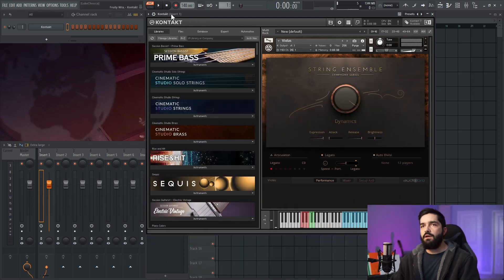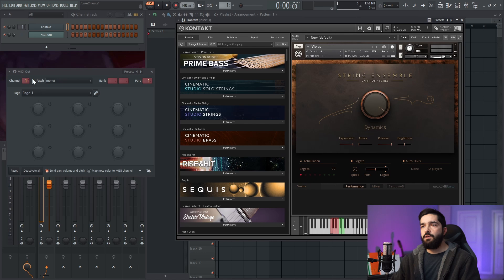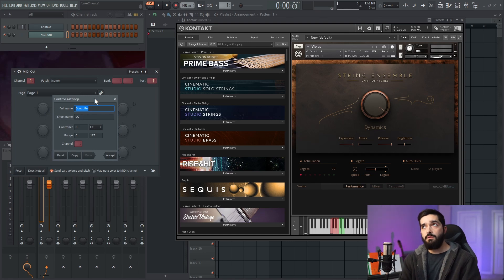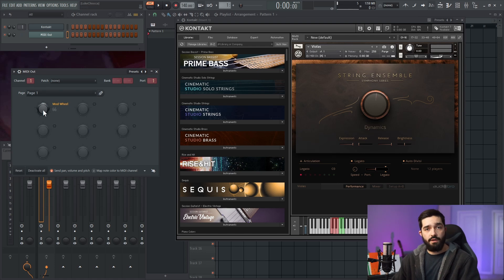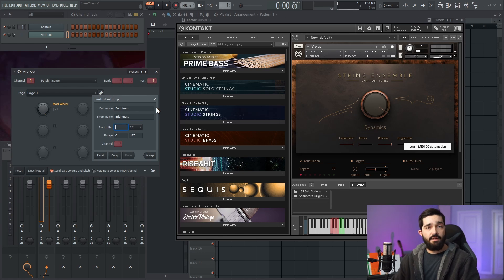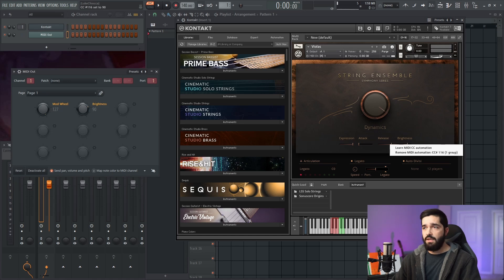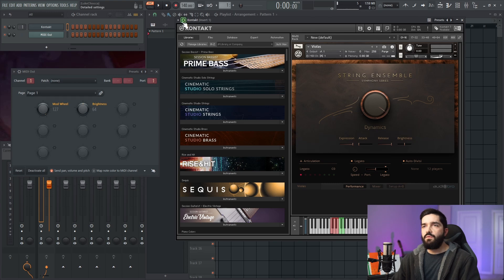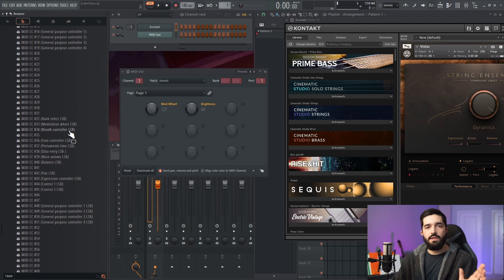How to Automate Kontakt's Modwheel in FL Studio 2025 | Adjust Dynamics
Quickly learn how to adjust the mod wheel using Kontakt in FL Studio.  This is a great tool for dynamics adjustment and realism.

Drop a line if you've got questions!

Tags (Ignore):

how to automate mod wheel fl studio, how to automate kontakt's mod wheel in fl studio, kontakt fl studio, kontakt tutorial, kontakt tutorial fl studio, kontakt fl studio tutorial, kontakt mod wheel fl studio, kontakt dynamics adjust fl studio